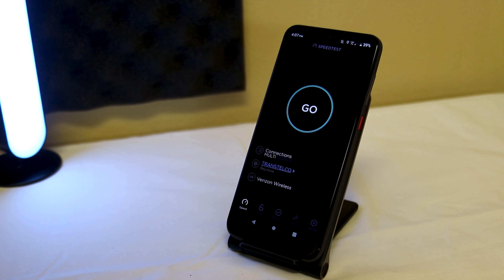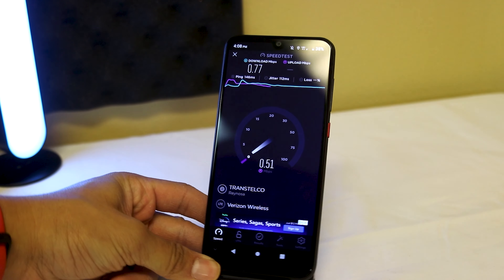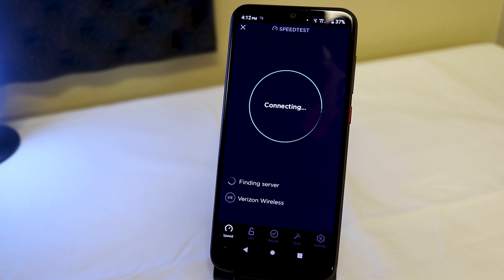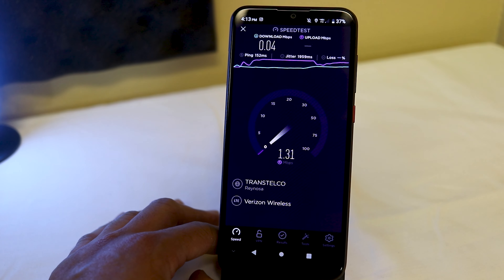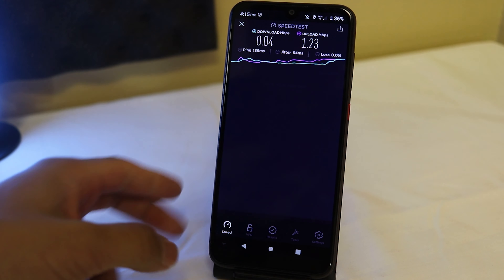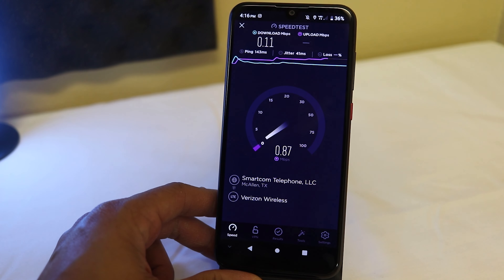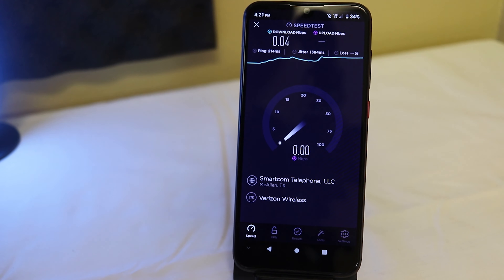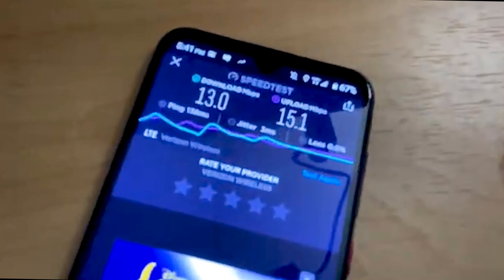Visible Mobile Throttling Data Speeds?? (Tested on ZTE Blade A7 Prime)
it has all the info you need to know about joining Visible. When you use my friend code, 3MHDG37, you'll get your first month of service for $20-off!